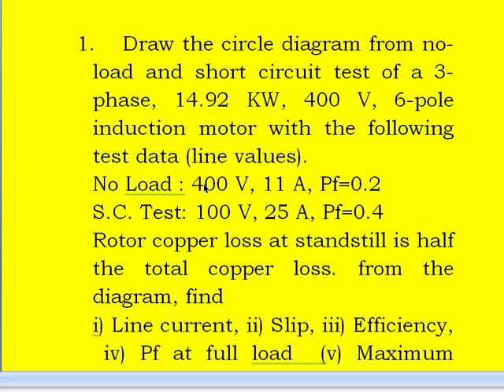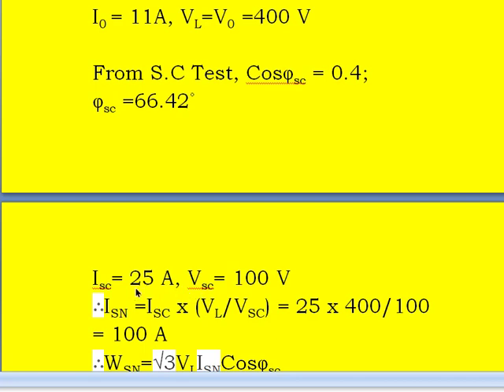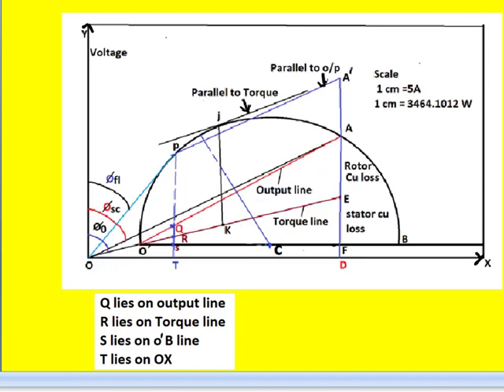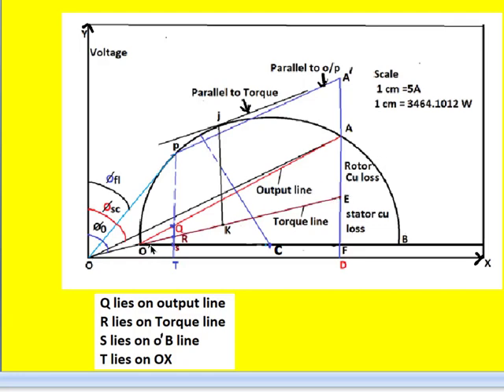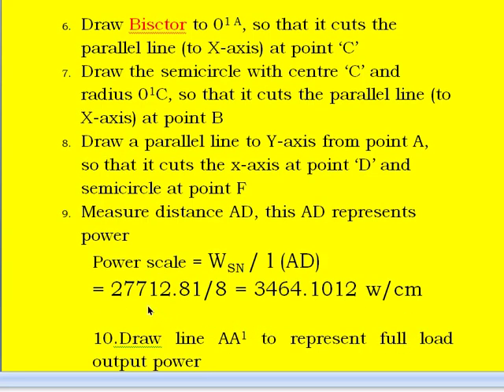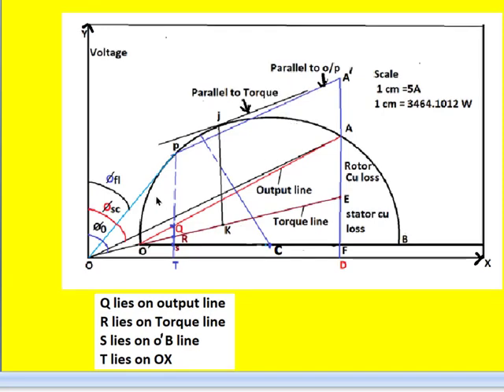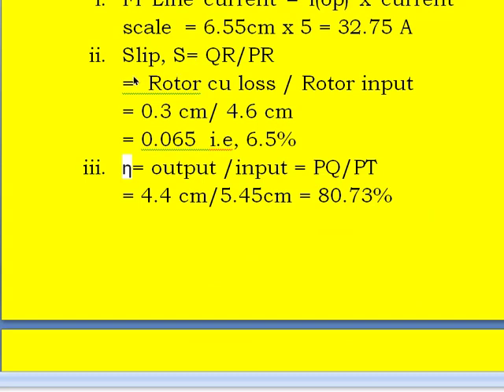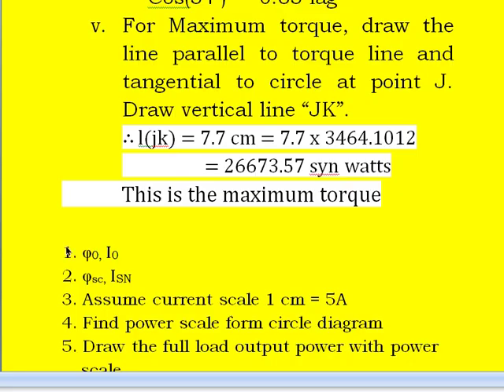Numerical problem on 3 phase induction motor using Circle Diagram 1.0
This describes problems on circle diagram to calculate Full load current,full load power factor,slip,efficiency,maximum torque.